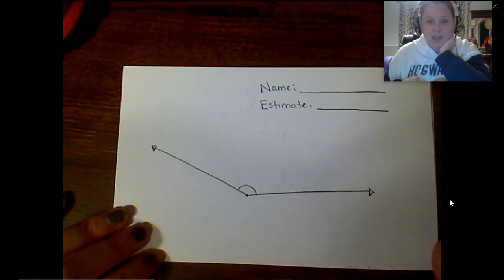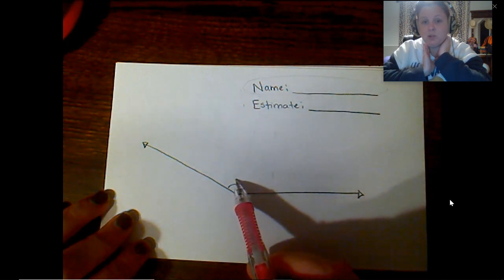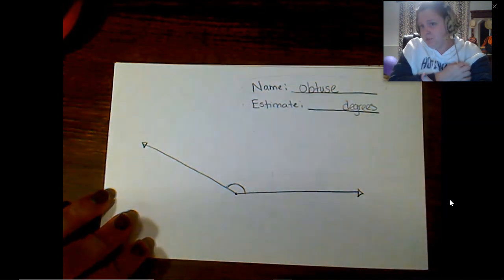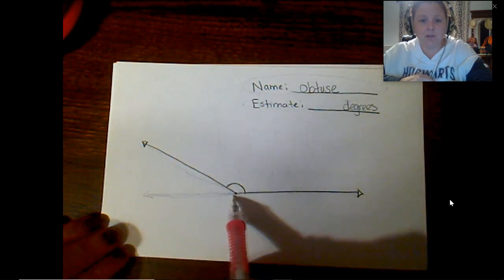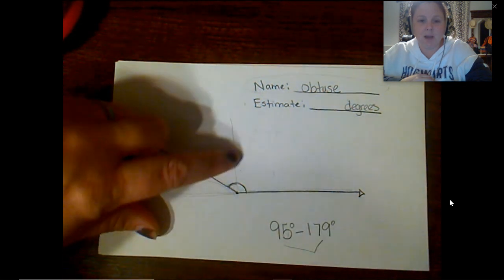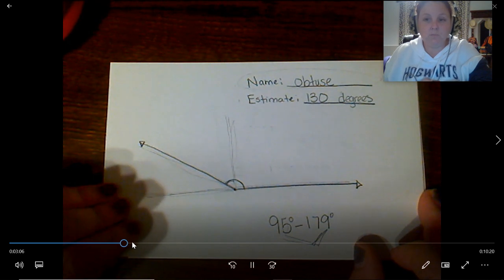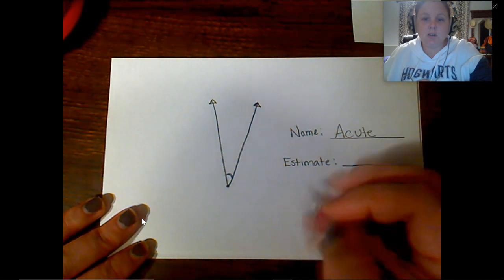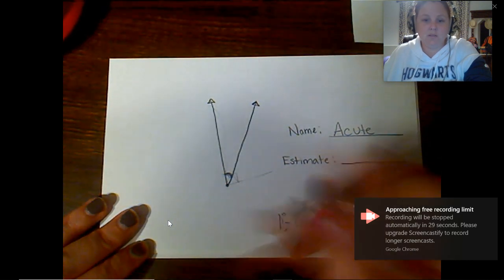Part 1 Naming and Estimating Angles